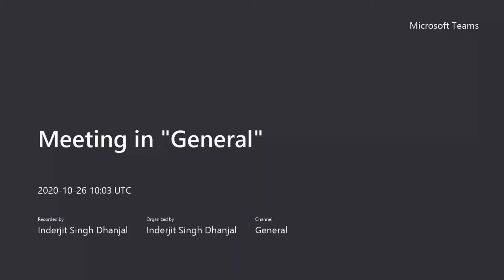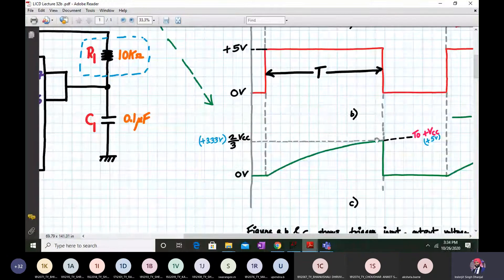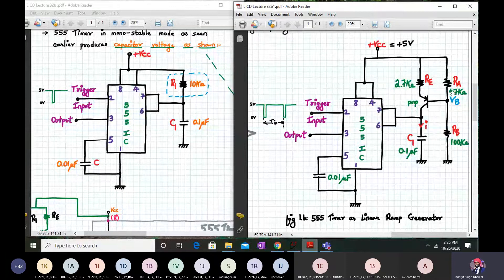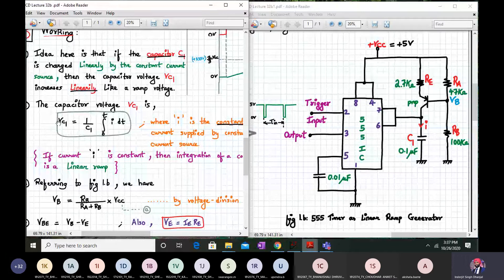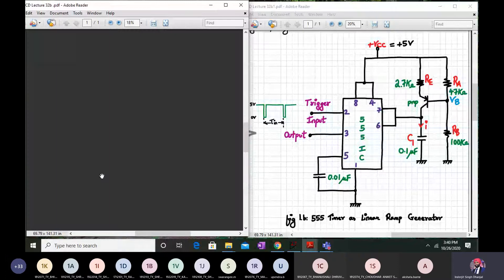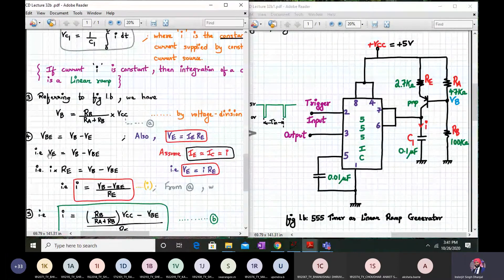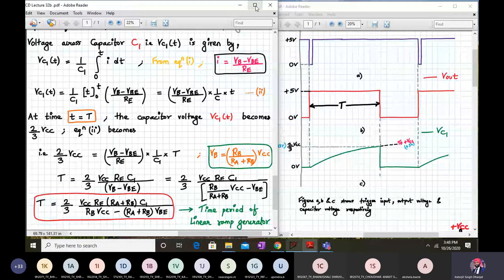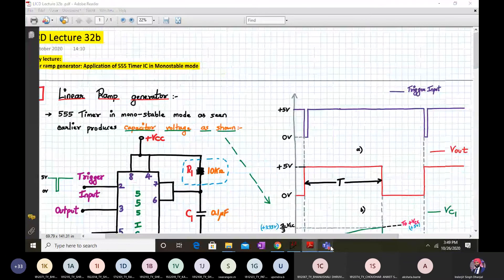Linear Ramp generator using 555 timer IC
LICD Lecture 32b covers the following topics:
1. Linear ramp generator using 555 timer IC in Monostable mode ( Circuit Diagram + Waveforms + Analysis + LTspice Simulation)
2. Time period derivation for the linear ramp generator circuit